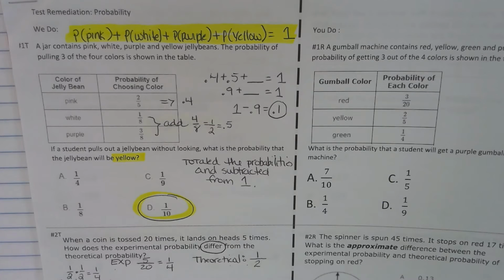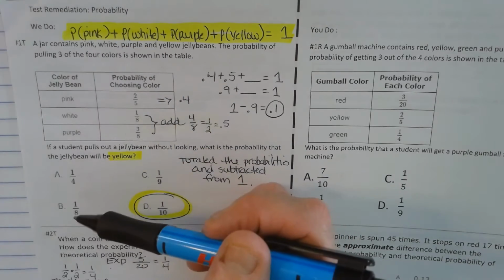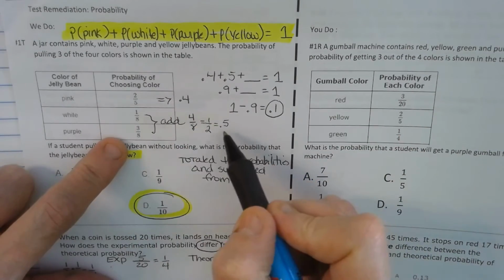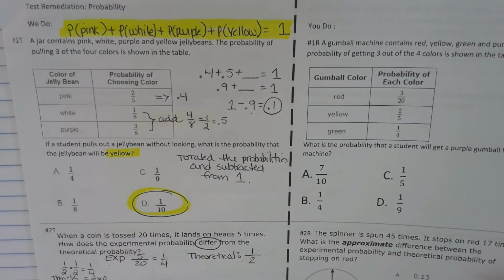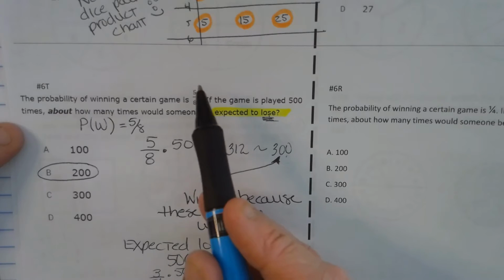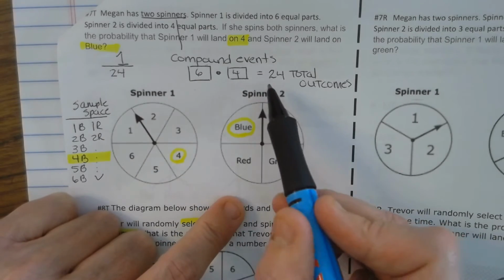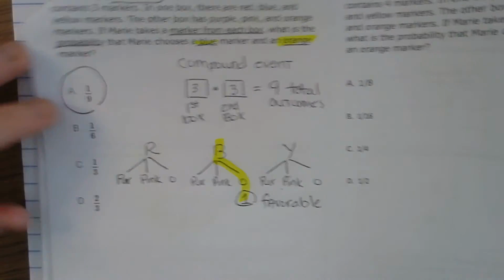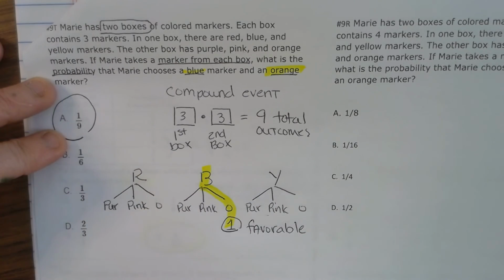Test Rem Prob Reg